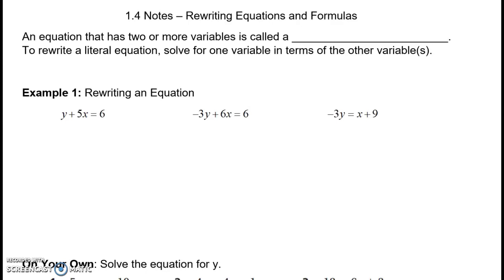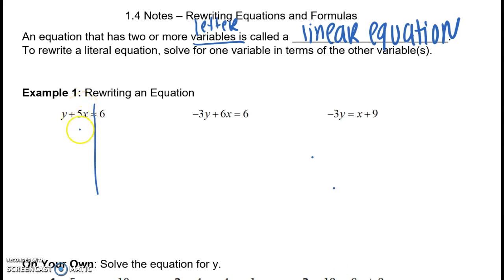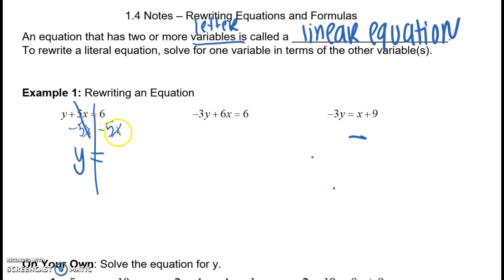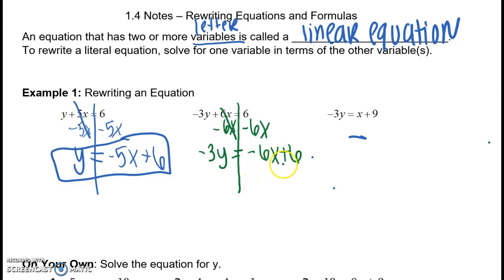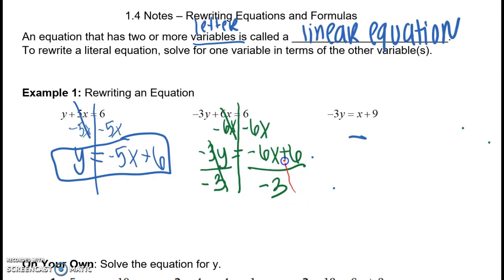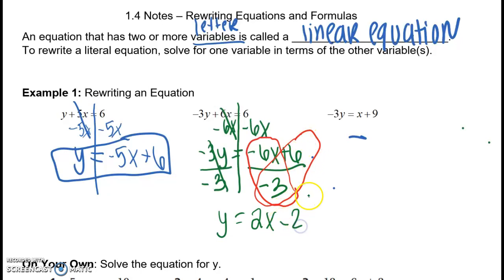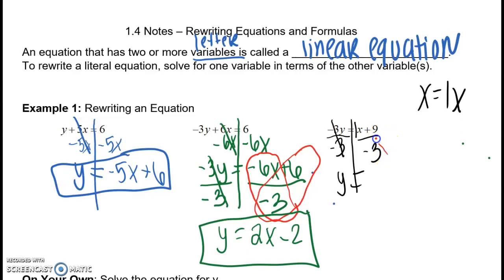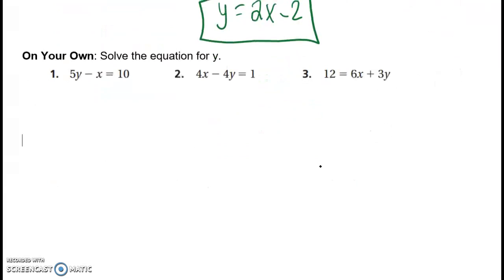1.4 Rewriting Equations and Formulas